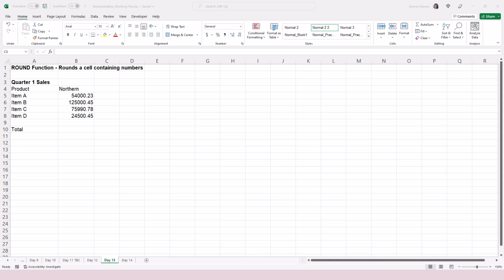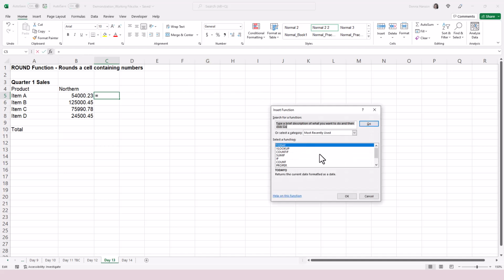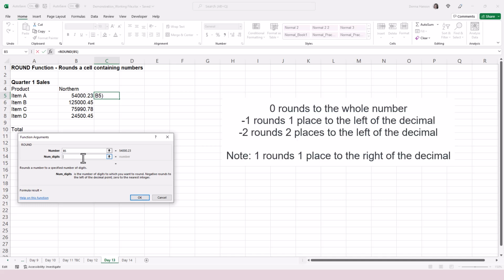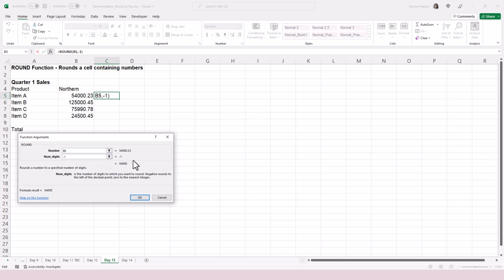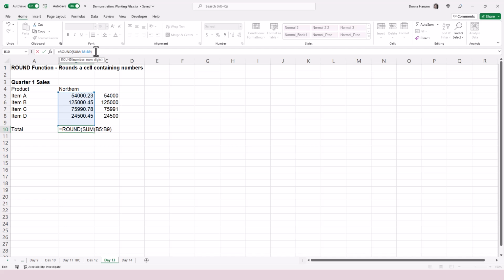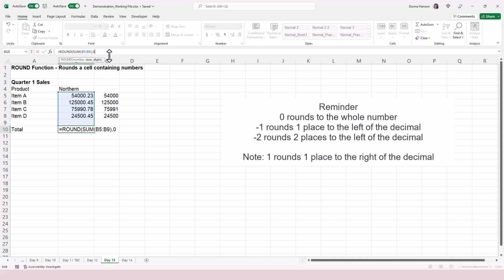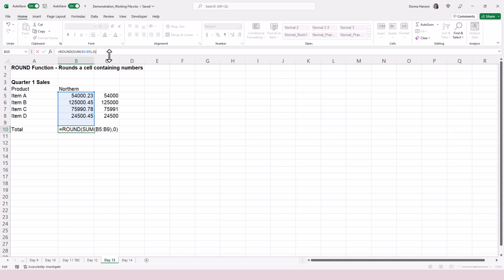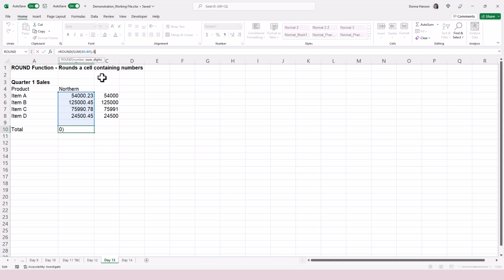How to use the Round Function to Round Numbers in MS Excel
In this video, we'll explore the Round function in Microsoft Excel and how it can be used to increase the precision and accuracy of your data.

The Round function is a powerful tool that allows you to round numbers to a specified number of decimal places, making your data more readable and easier to work with.

We'll cover the basics of how to use the Round function, including its syntax and arguments, and provide several examples to help you understand how it works in practice.

Whether you're a beginner or an experienced Excel user, this tutorial will provide valuable insights into how the Round function can enhance your data analysis and reporting capabilities.

2. Explore my online short courses
3. Enquire about a presentation or training session for your team: Book a Discovery call